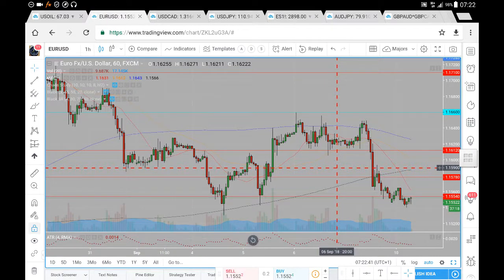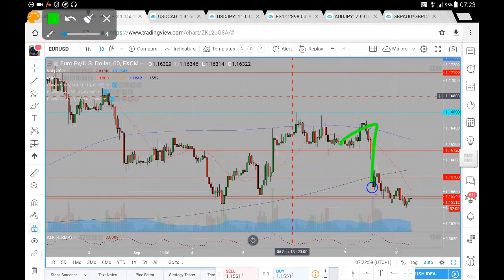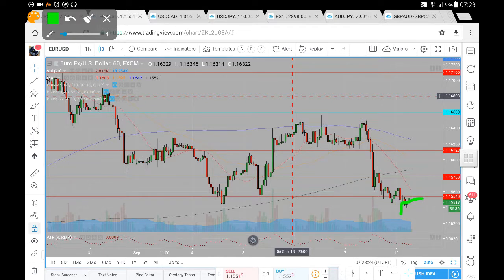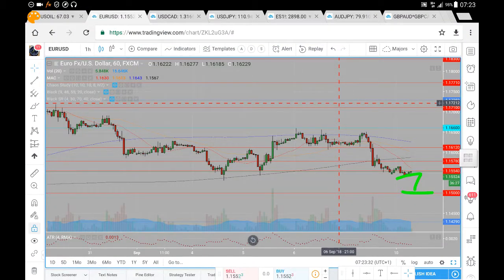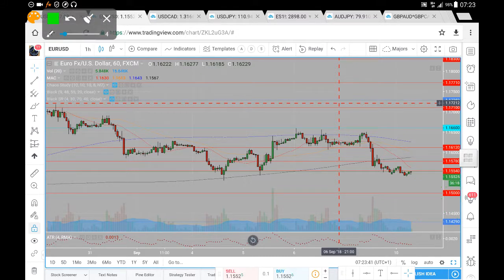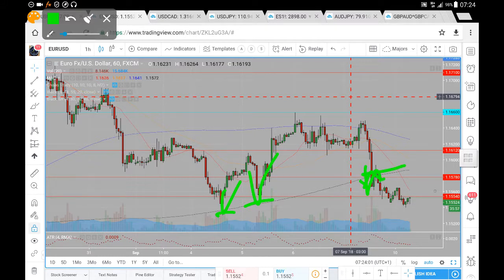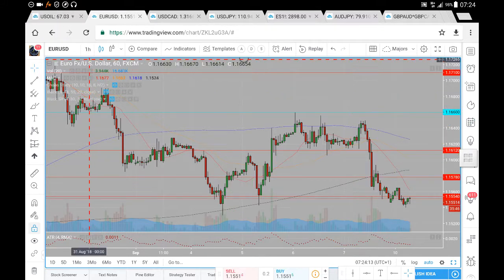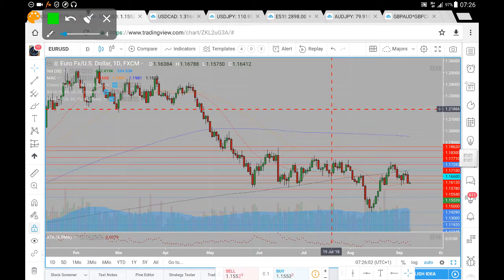EURUSD 10 09 18 September 10th (commentary, not advice)